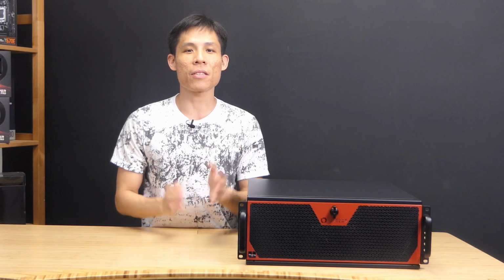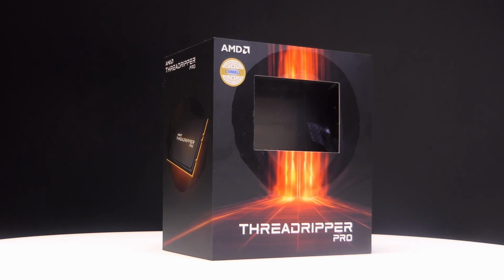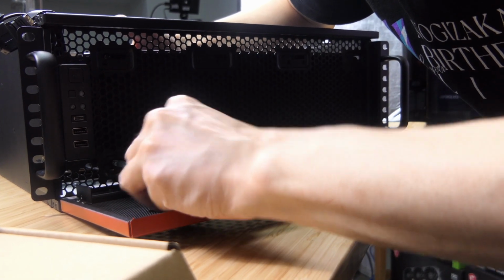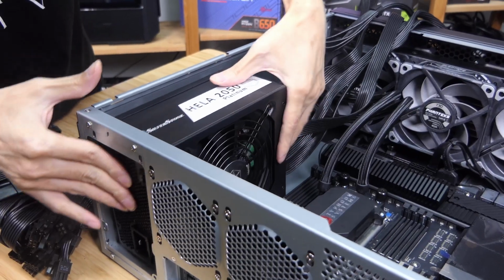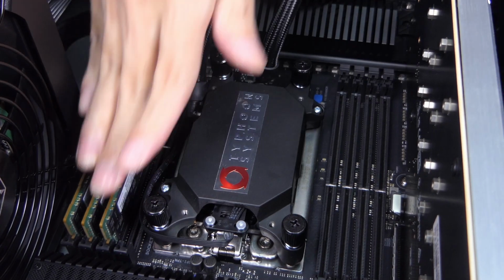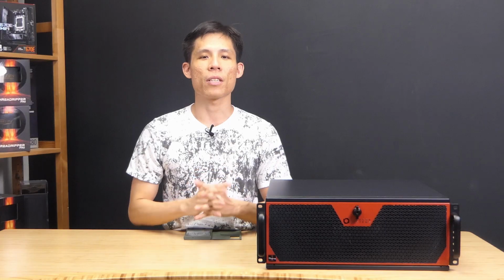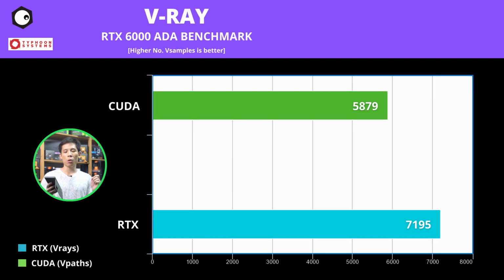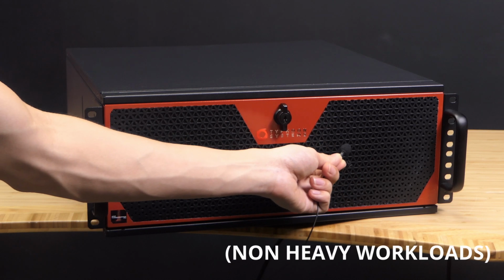We Built the Ultimate $50,000 PC in a Server!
We have done it. The Ultimate $50,000 Workstation PC, in a server. Watch till the END OF THIS build to understand the power of this Ultimate $50,000 Workstation PC.

Building this Ultimate $50,000 PC in a Server! was definitely not a walk in the park. It is very powerful, but it also gave us a lot of problems. Be sure to not MISS THE issues and benchmarks in this AMAZING Ultimate $50,000 PC in a Server video.

**Ultimate $50,000 Server PC**
CPU: AMD Ryzen Threadripper PRO 5995WX
CPU Cooler: Typhoon Systems 360mm AIO TR4
Mobo: ASUS Pro WS WRX80E-SAGE SE WiFi II
RAM: 1TB (8x 128GB) Samsung ECC DDR4
SSD: 7x Samsung NVMe SSDs
PSU: Silverstone HELA 2050 Platinum
Fans: 3x Phanteks T30-120

**WANT TO GET This $50,000 Server PC?**

**Thank You ASUS For This Opportunity**

REVEALED 👉 World's MOST POWERFUL Creator PC! | AMD 5995wx + 3x RTX 4090 Workstation [OPPENHEIMER PC]